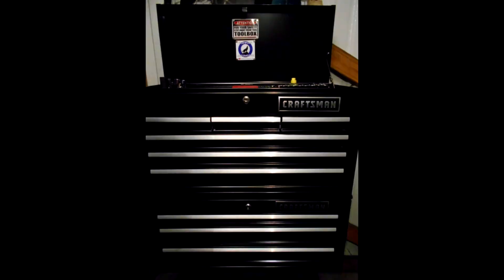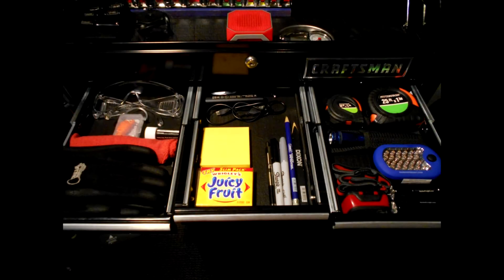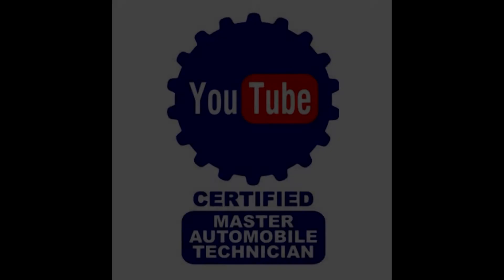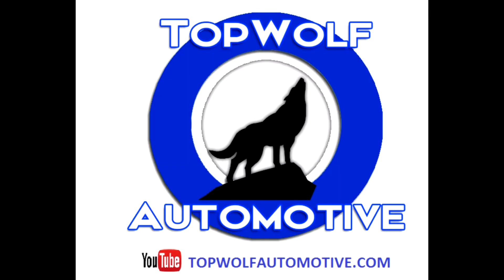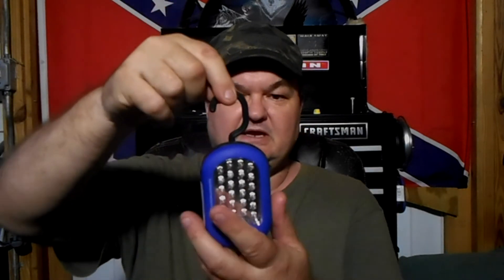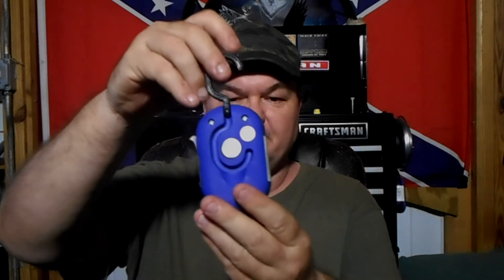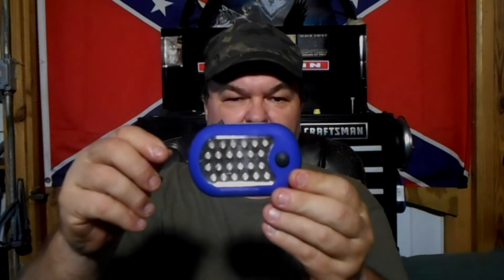Tool Time Tuesday E4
Every one should have one